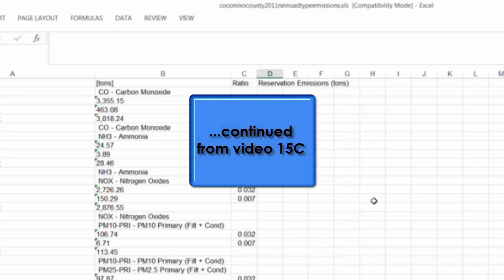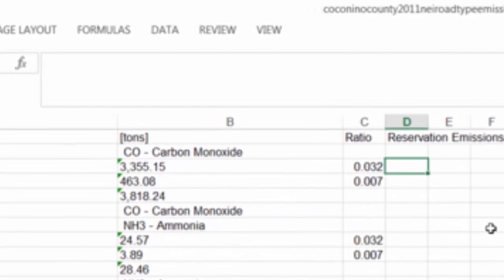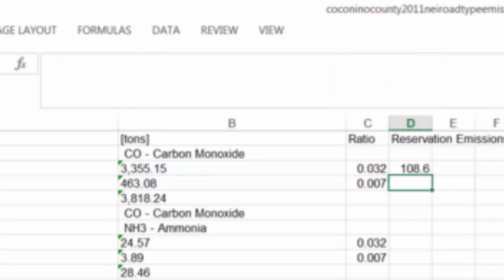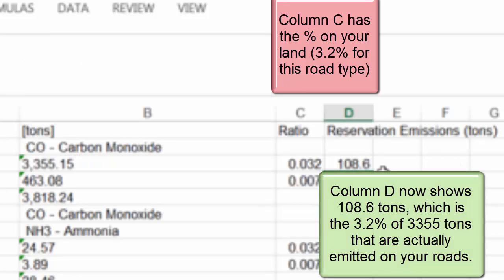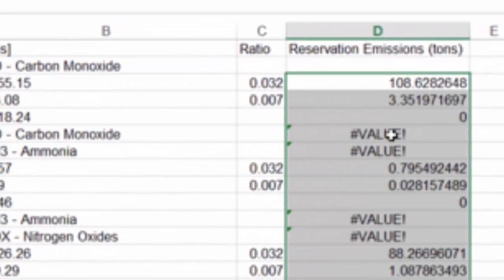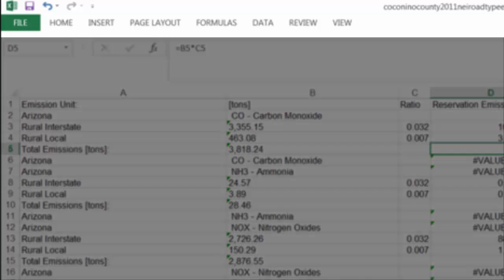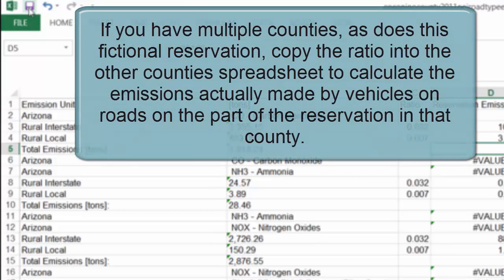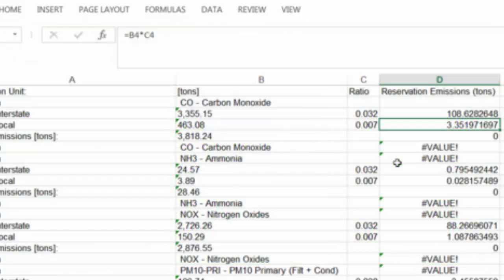EI Advanced 15D: Onroad Emissions Allocations, part 4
Continuation from the previous video (15C) on determining the proportion of emissions that occur on your land, in comparison with the surrounding county(s).   Once you find that proportion, you can "scale down" the county's NEI emissions by, for example, 90%, because only 10% of the Vehicle Miles Travelled (VMT) in the county-wide emissions actually occur on your land.  This video is in the Mobile module of the online Emissions Inventories-Advanced course given by the Institute for Tribal Environmental Professionals.